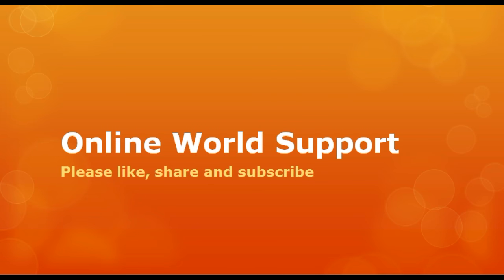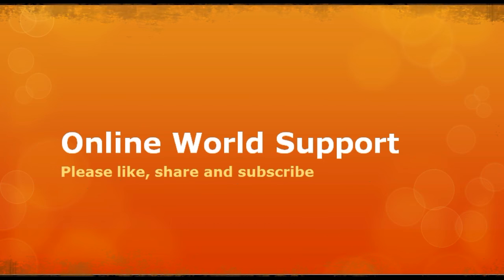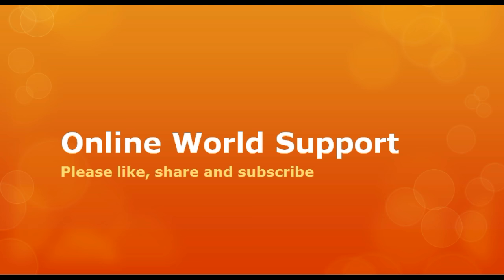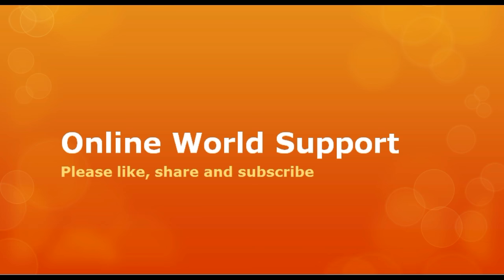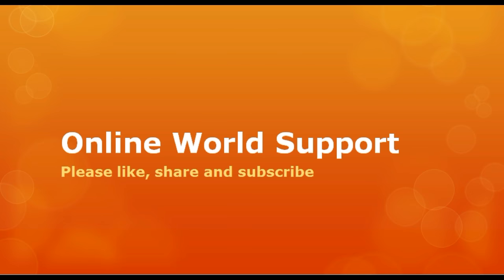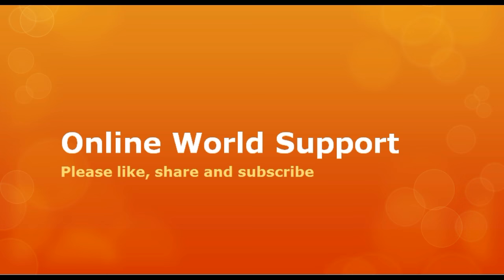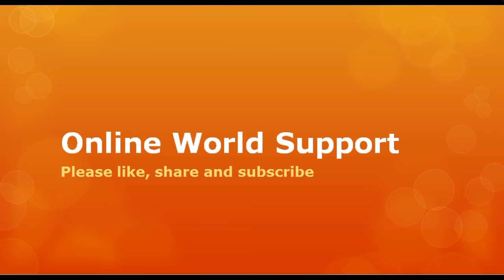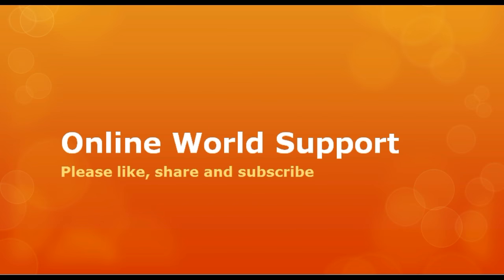PTE Repeat Sentence Practice Test 6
pte practice test online
pte sample paper
pte sample test speaking
pte sample papers